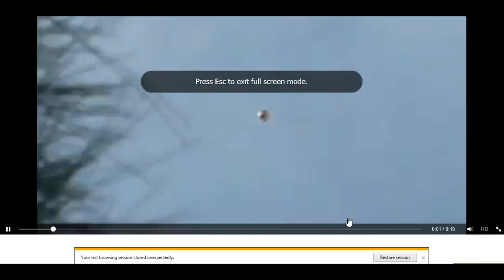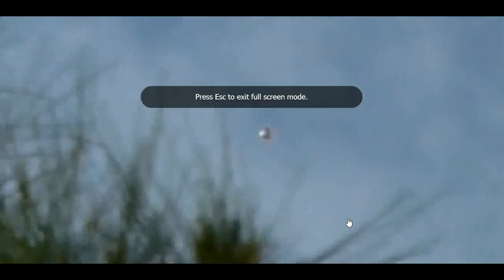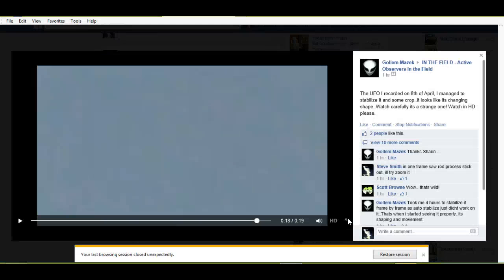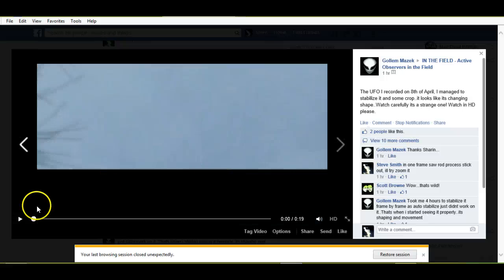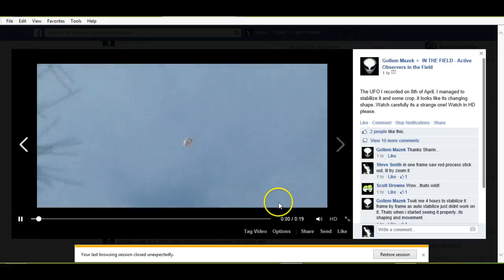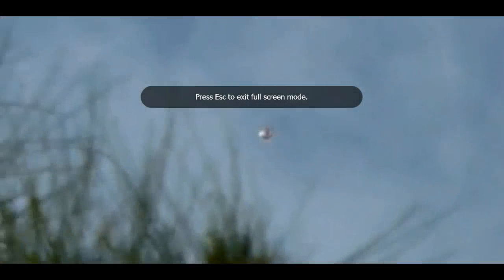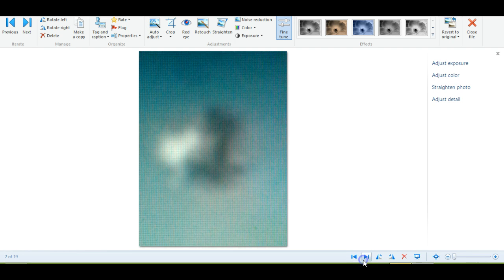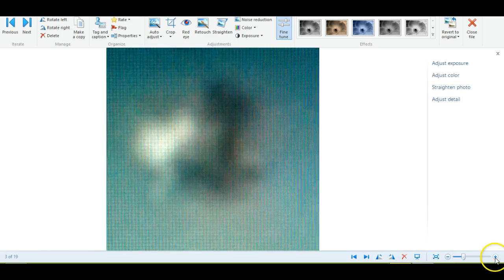ufo Sydney 8/4/14 gollem mazek analysis high zoom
higher zoom still shots